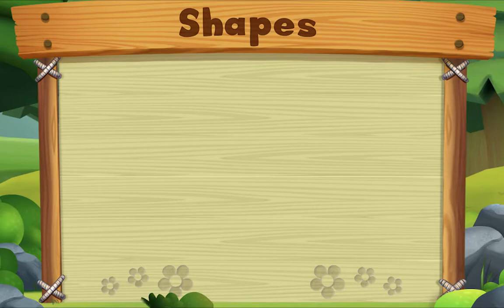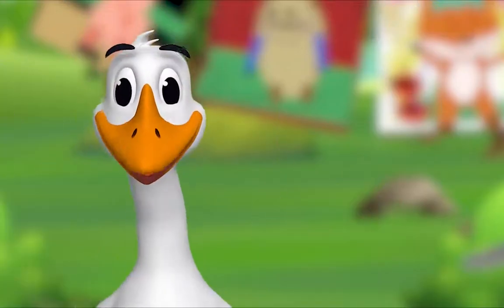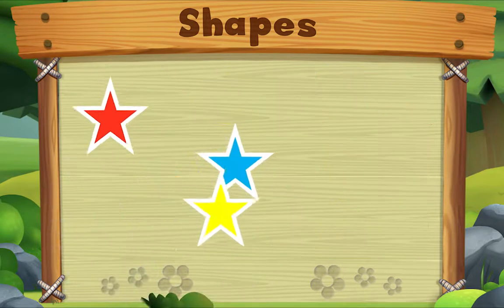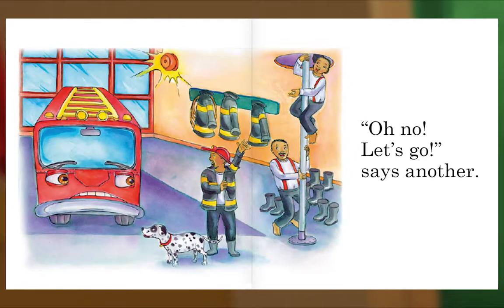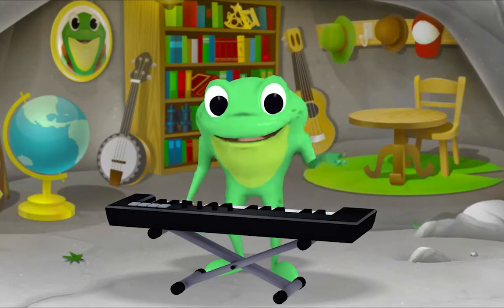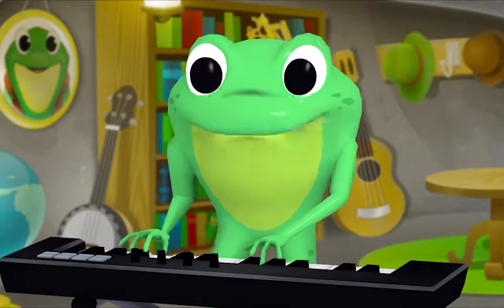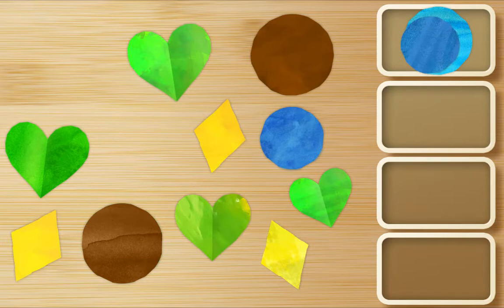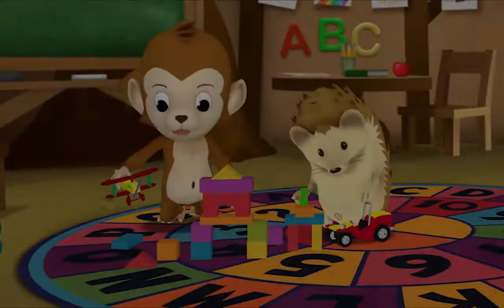Preschool Video Animal Island Learning Adventure (AILA) | Letters, Songs, Story Books